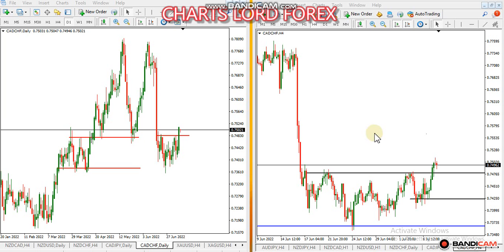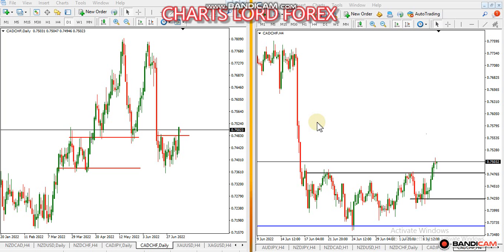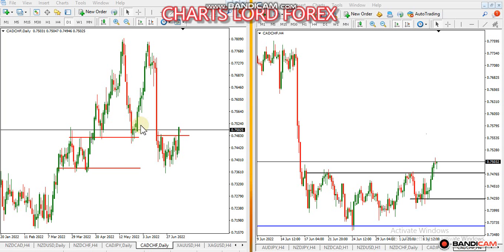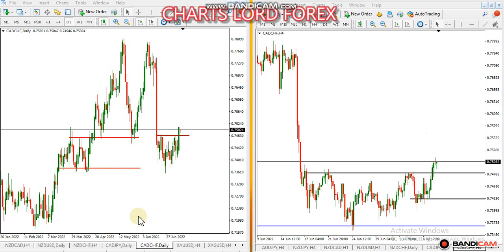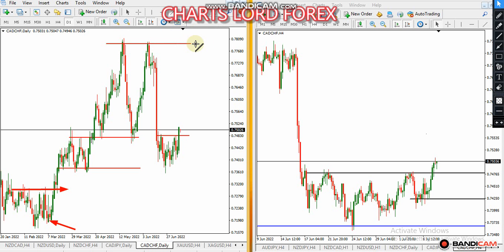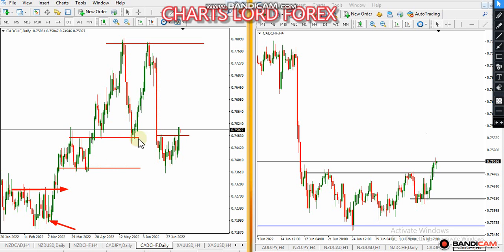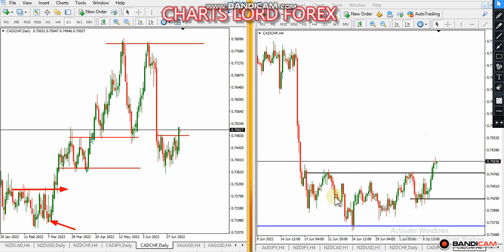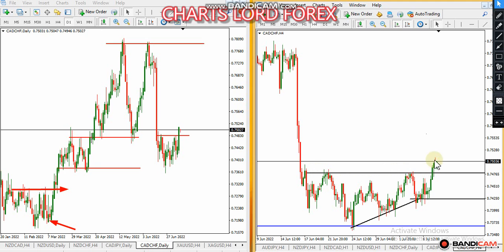CADCHF SETUP LIVE ANALYSIS 2022-07-07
CADCHF LIVE ANALYSIS SETUP
In this video i was doing a live analysis on a cadchf pair using the to charts together on one screen both on the daily and 4h. to have a broad view of what is going on in the market.